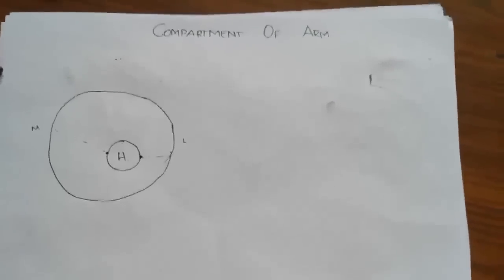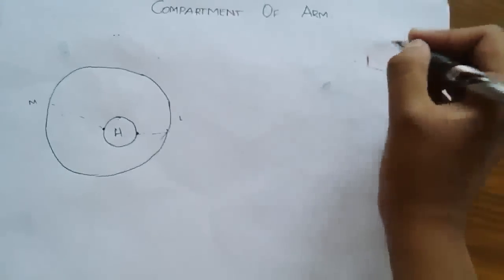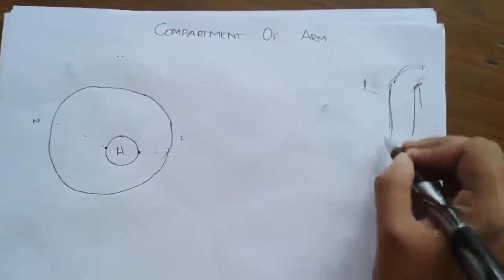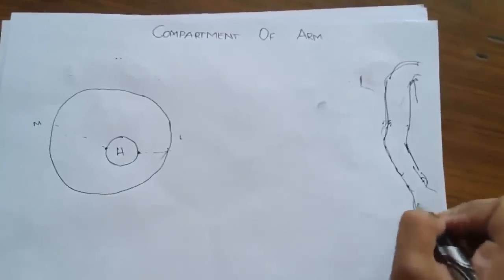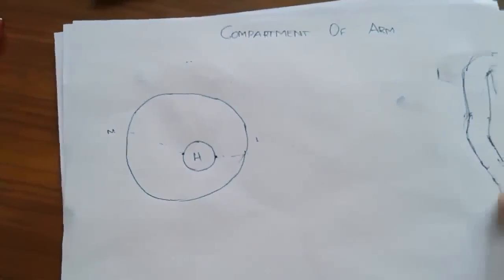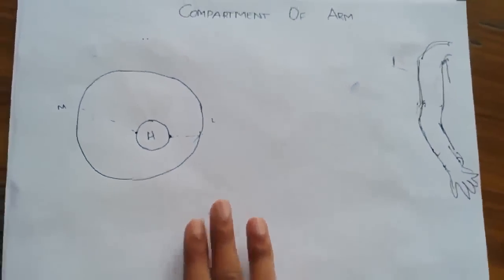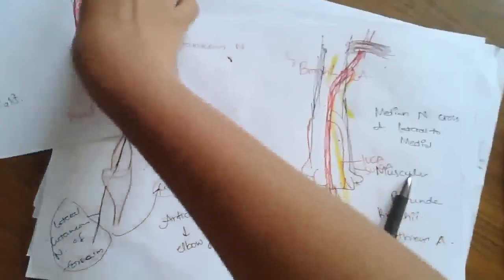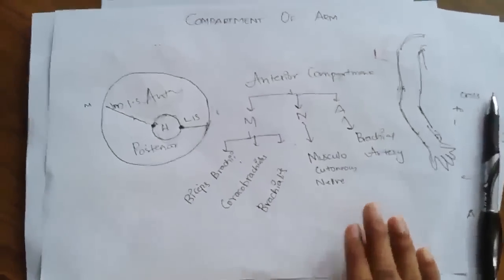Anterior Compartment of arm || Anatomy